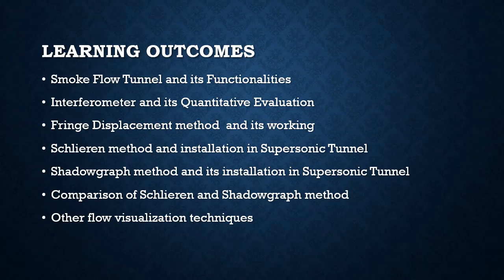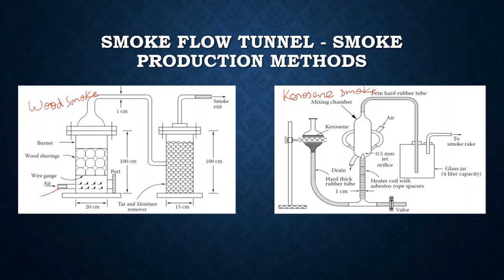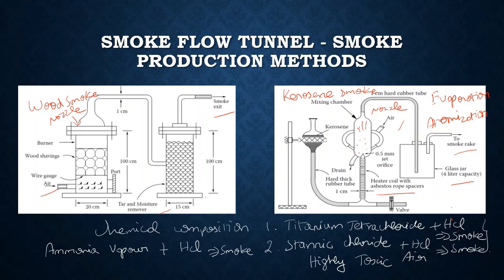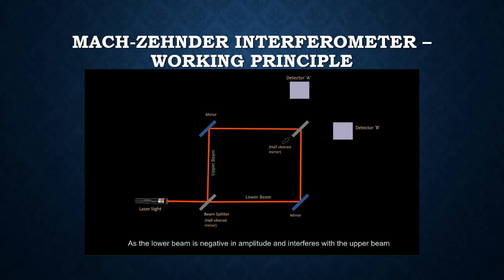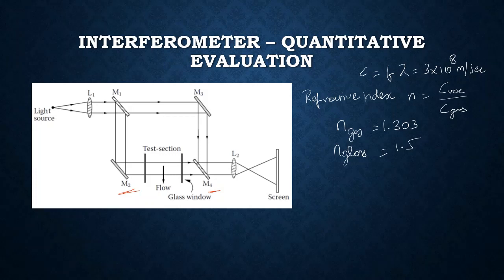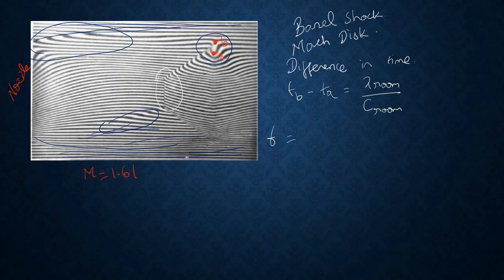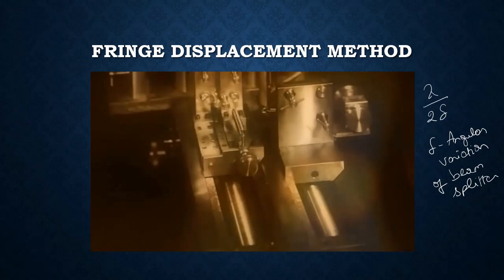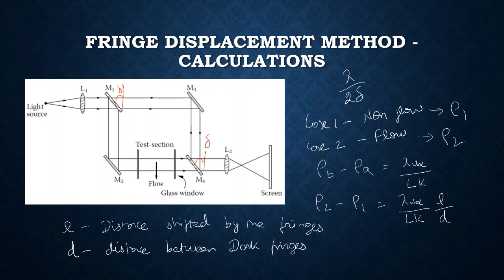Flow visualization Techniques - Intrusive and non-intrusive methods - PART - I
Intrusive and non-intrusive flow visualization techniques are discussed. Incompressible subsonic low speed reynolds number flow visualization using smoke flow tunnel and smoke production methods are discussed. Compressible supersonic high speed flow visualization using Interferometer and fringe displacement methods are discussed.